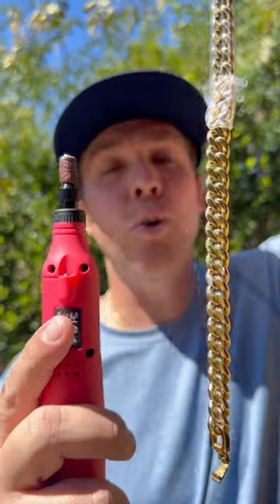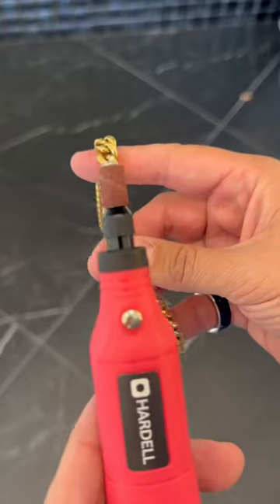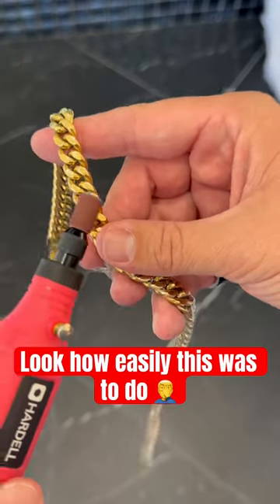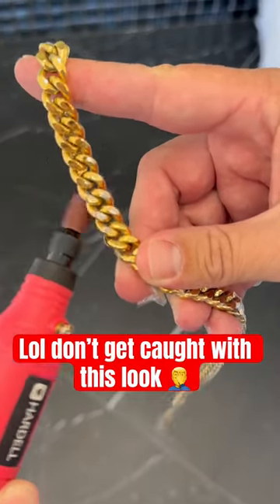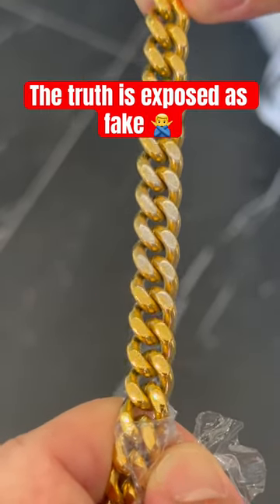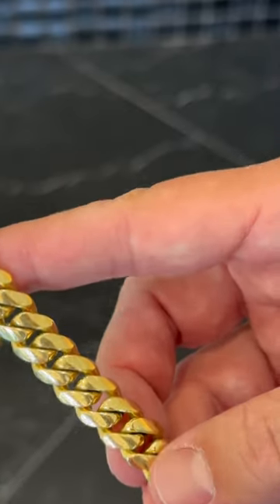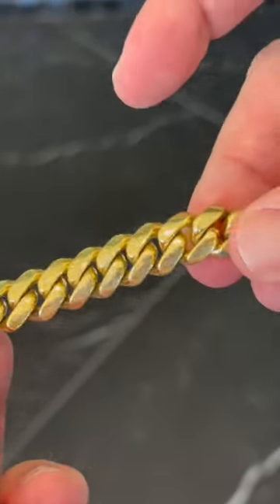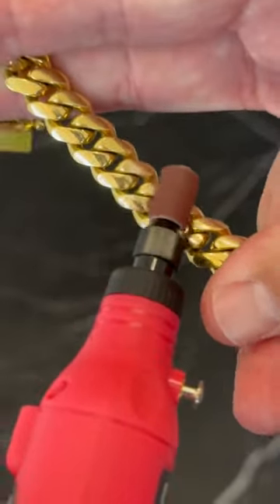Fake gold chain exposed in seconds..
Billion dollar industry exposed! Fake plated chains offer a cheap alternative route for gold chains but do they live up to expectations?!